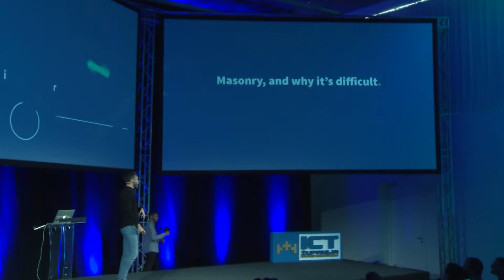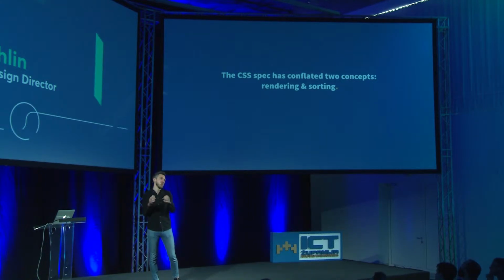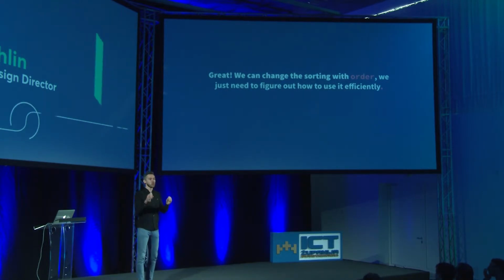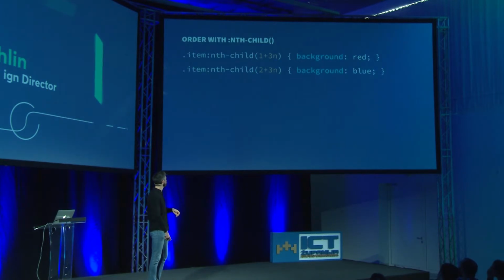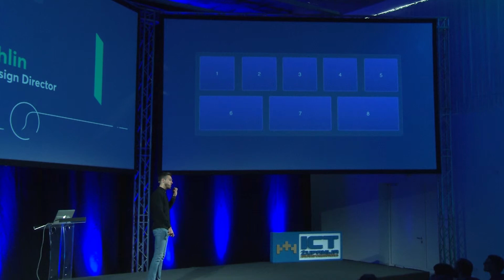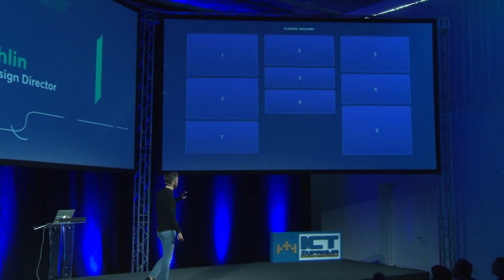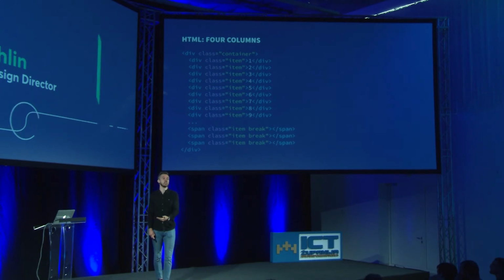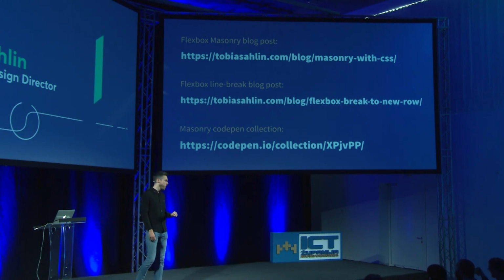Shift Dev 2019: "Breaking and bending Flexbox on the quest for the..." - Tobias Ahlin (Minecraft)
Breaking and bending Flexbox on the quest for the holy CSS grail: masonry layouts
Shift Dev 2019 - Developer Conference

A two-day single stage developer event, consisting of a balance of educational and inspirational talks, delivered with a side of workshops and networking events located on the beautiful Mediterranean coast.